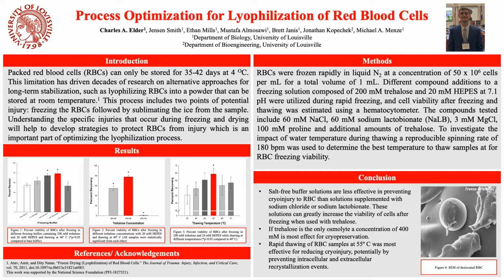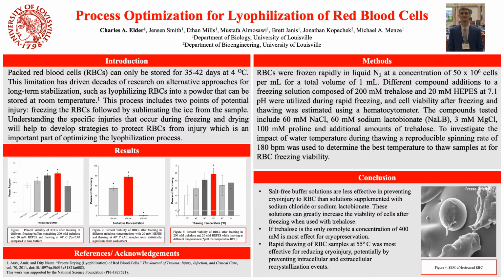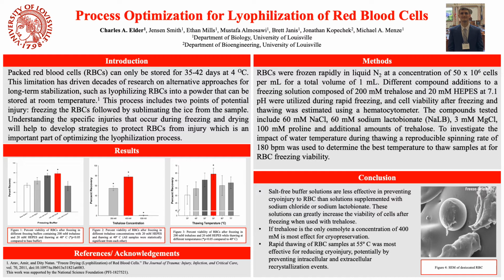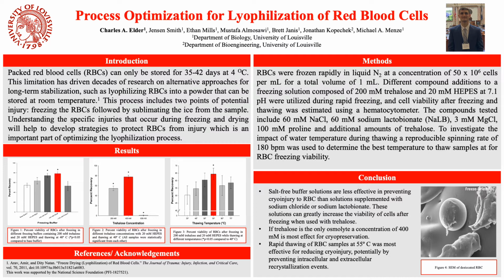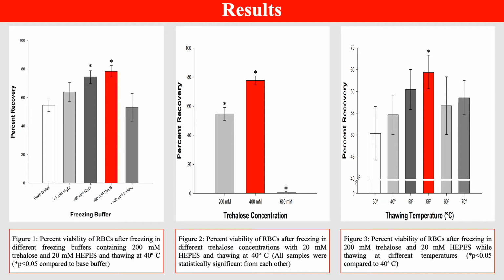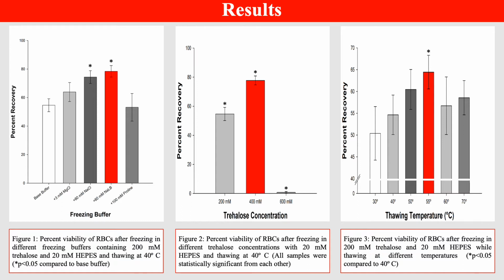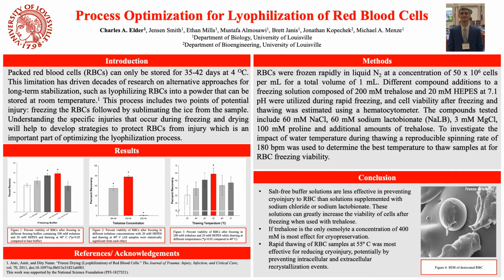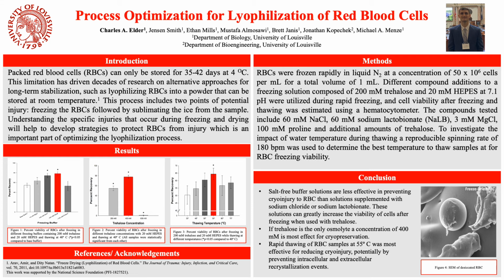Process Optimization for Lyophilization of Red Blood Cells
Charles Elder Cryobiology 2020 Poster Presentation